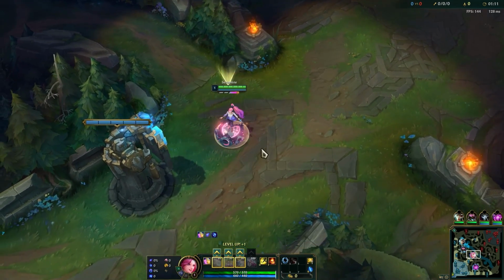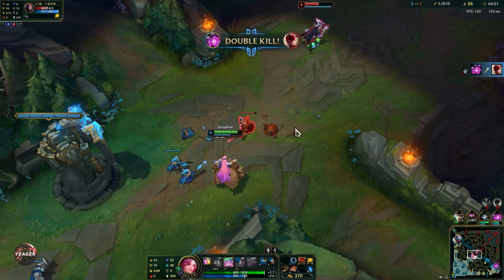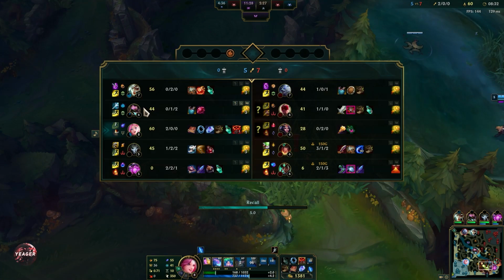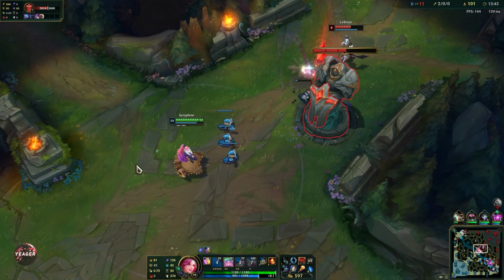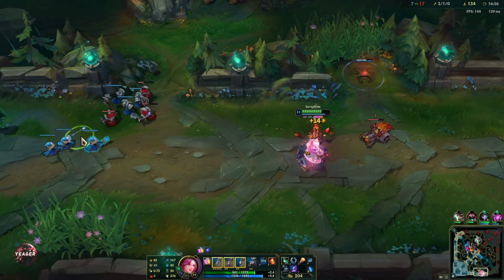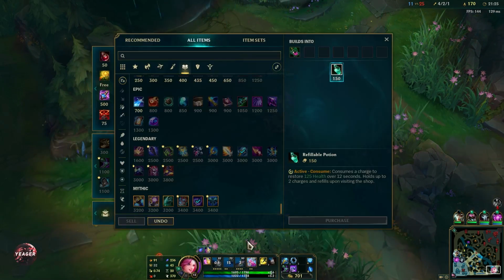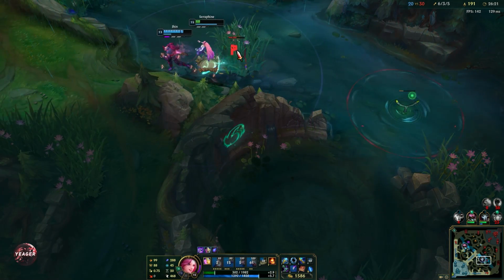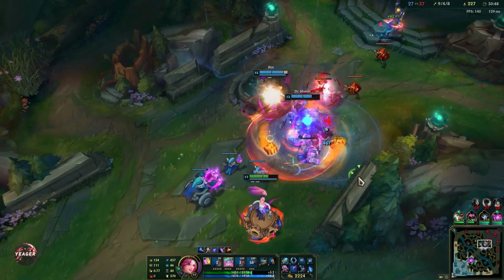HOW TO PLAY SERAPHINE SEASON 10 & 11 | Build & Runes | Season 11 Seraphine guide | League of Legends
Beginner Seraphine guide with build, runes and combos. Learn how to get started with Seraphine here! Season 10 and 11 builds included.

⇩ OPEN ME ⇩

0:00 - Items and Runes for Season 10 and 11
0:23 - Ability sequence
0:40 - How to play early game
1:51 - Basic combos guide
2:32 - Early phase continued
5:38 - Combo guide with ultimate
6:34 - What to do after level 6
17:23 - How to play Seraphine after laning phase